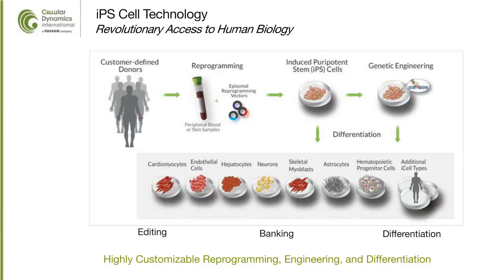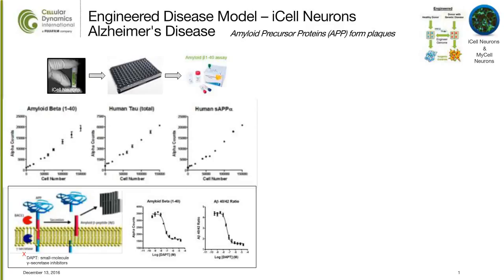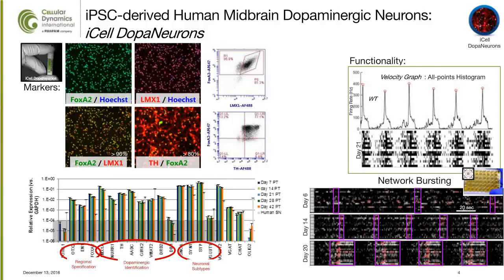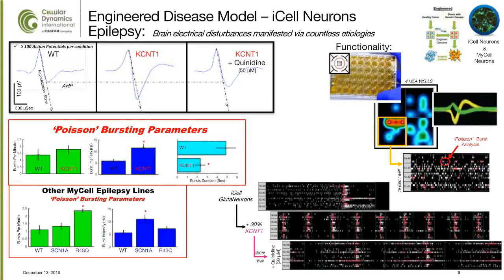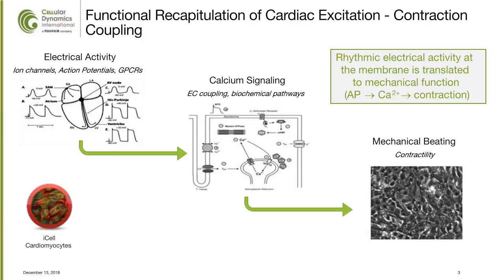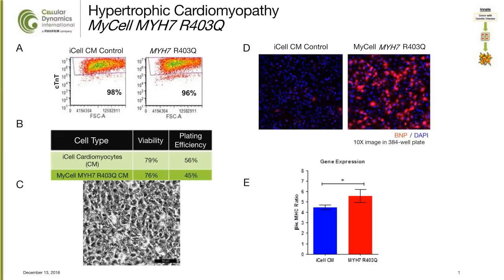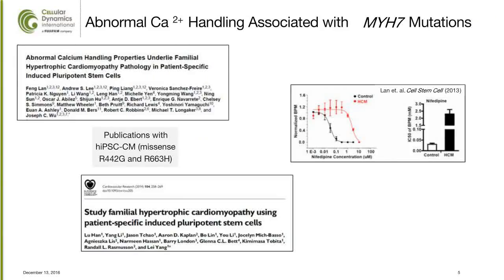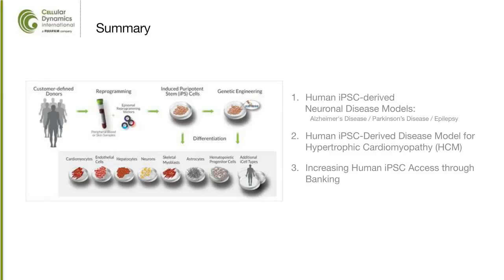Kile Mangan & TK Feaster - Advances in modeling human diseases using induced pluripotent stem cell-d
A major hurdle in developing relevant disease models for drug discovery is access to the healthy and diseased tissue of interest; induced pluripotent stem cell (iPSC) technology addresses this problem affording access to biologically relevant human tissues in essentially unlimited quantities. In this webinar, we will describe examples of how iPSC-derived disease cell models can be used to understand pathophysiological pathways in disease. Among the examples we will highlight are models of diseases induced in iPSC-derived cells from a healthy background; of epilepsy, Alzheimer’s and Parkinson’s diseases engineered into a healthy background; and of monogenic and idiopathic patient-derived models for cardiac diseases. We will briefly touch on current efforts aimed at generating large iPSC clone banks from disease backgrounds that will serve to expand access to human cell-based models. These human cell-based models can be used to explore the pathological phenotypes, genotype phenotype relationships, and environmental influences on a disease.